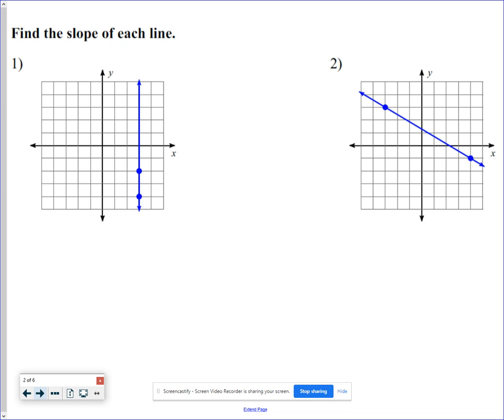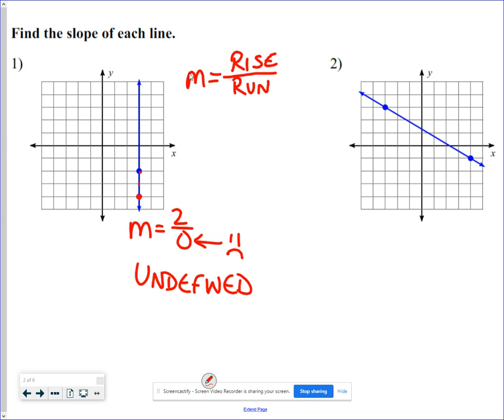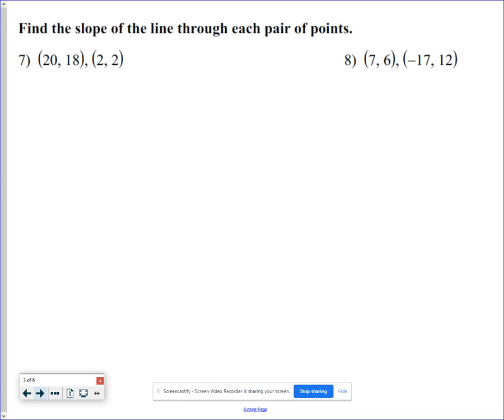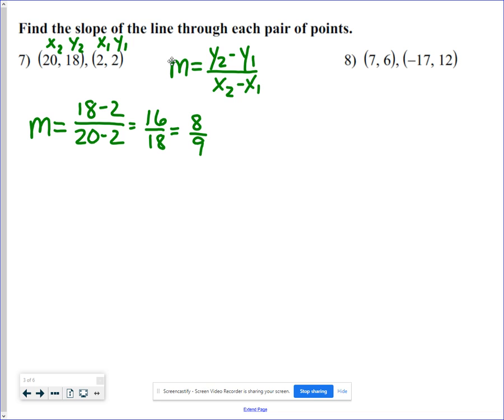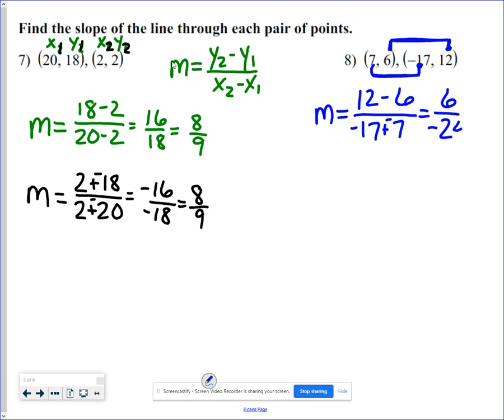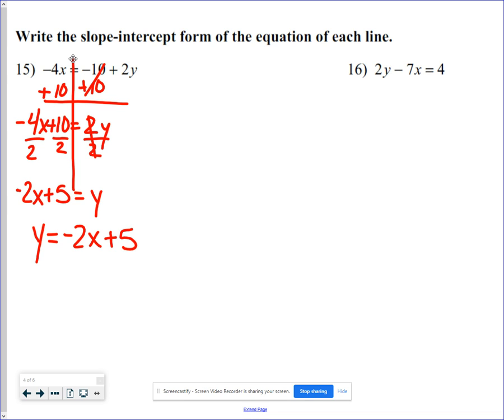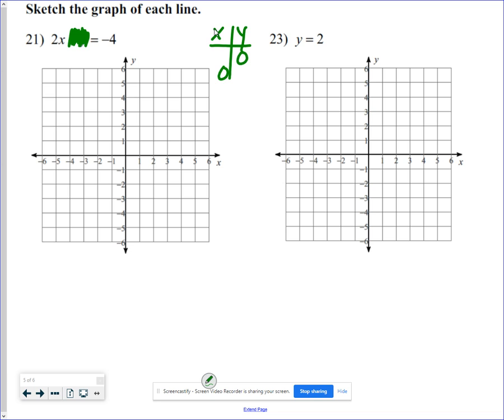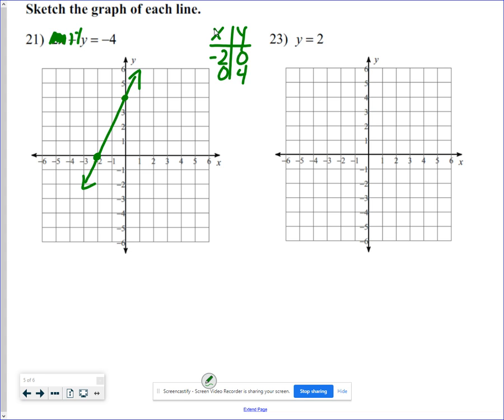Review Slope, Get y=mx+b, Intercepts